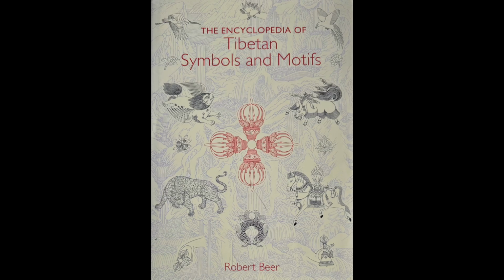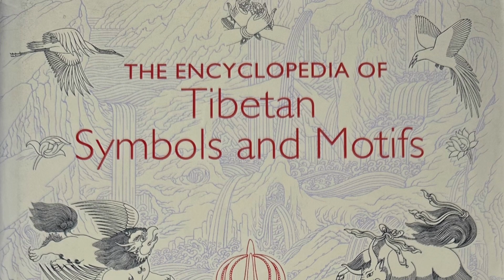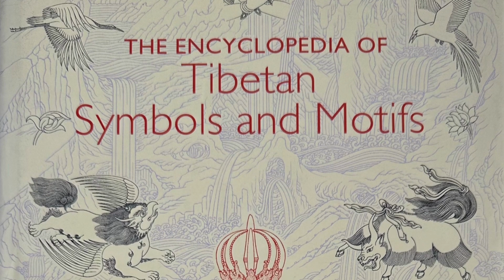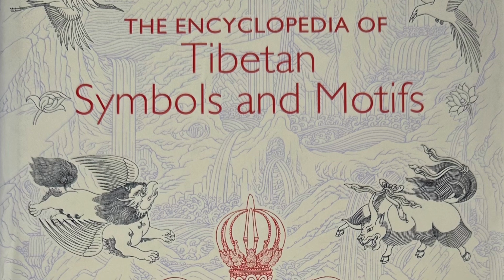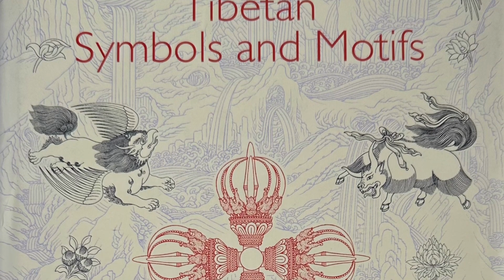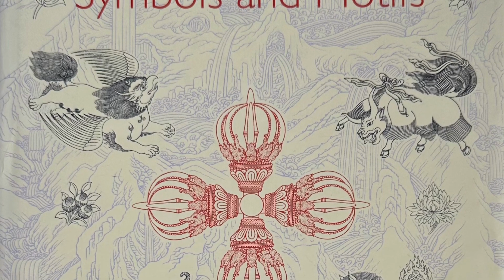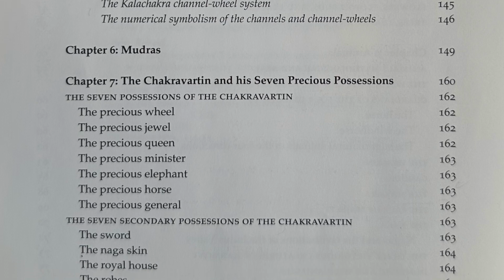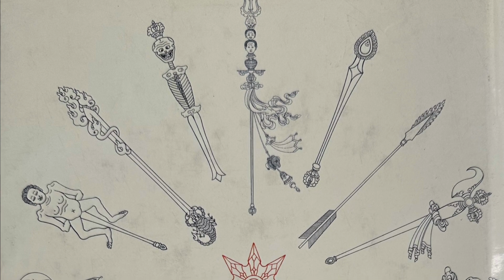The Encyclopedia of Tibetan Symbols and Motifs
The Encyclopedia of Tibetan Symbols and Motifs. Robert Beer. Shambhala, 1999.